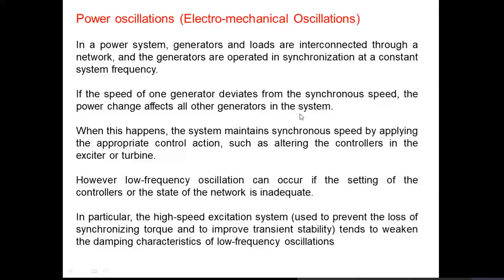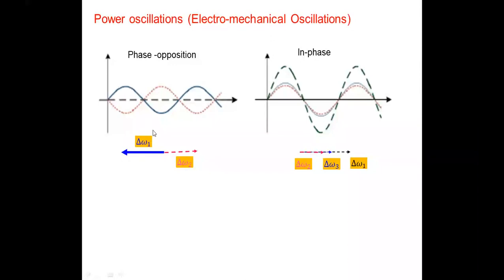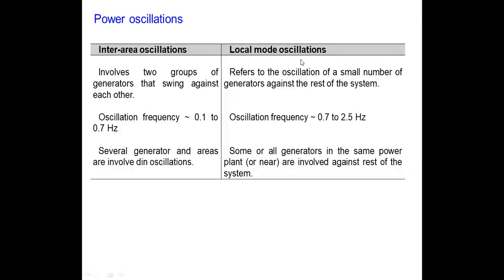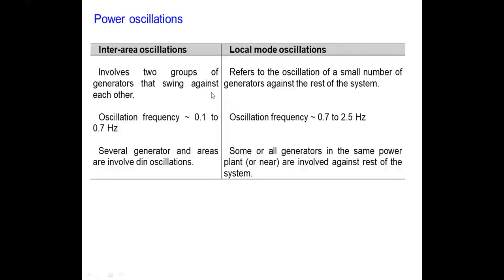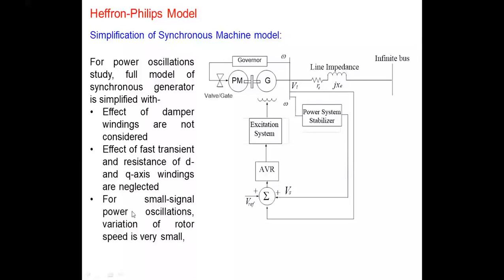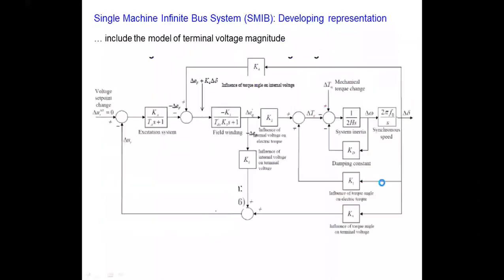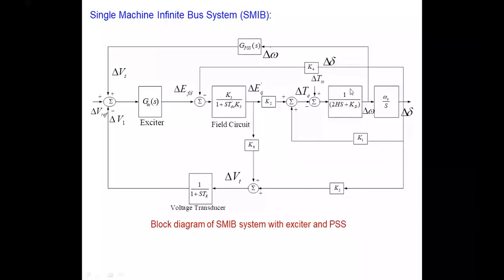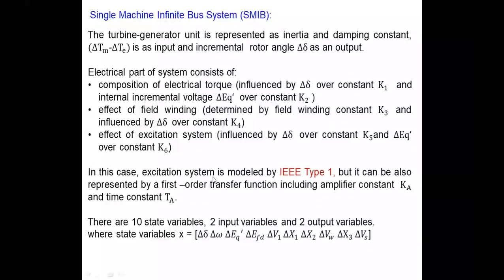Power oscillations: 21Oct merged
The lecture will discuss on the Topic- Power oscillations, modeling of SMIB.